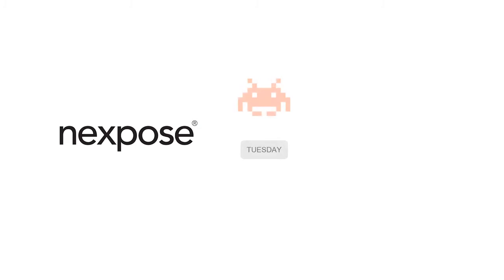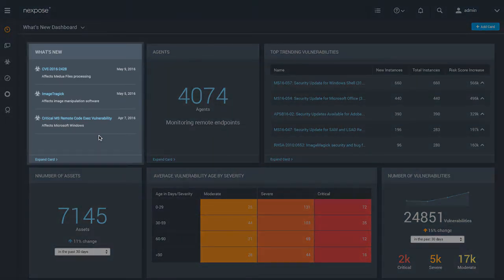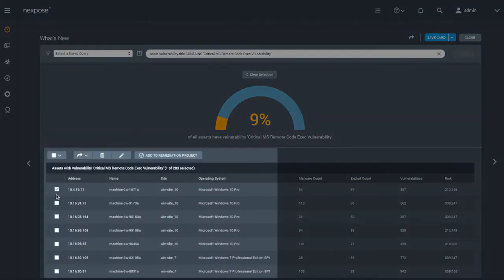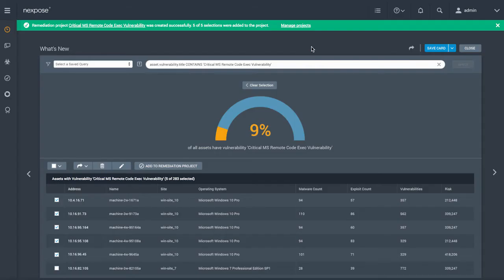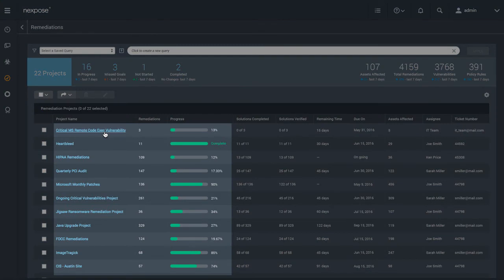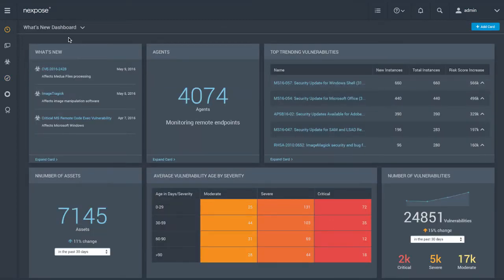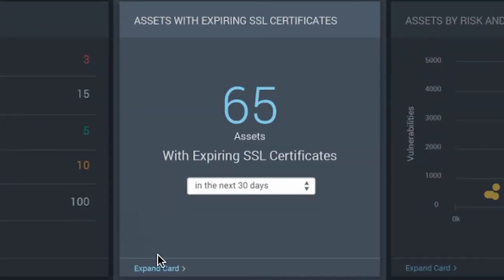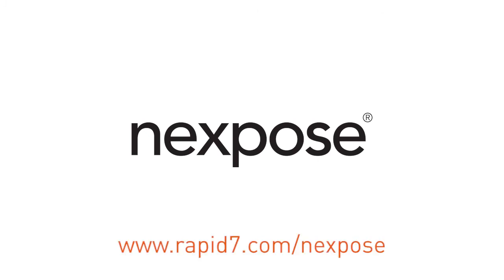Rapid7 - Nexpose Demo